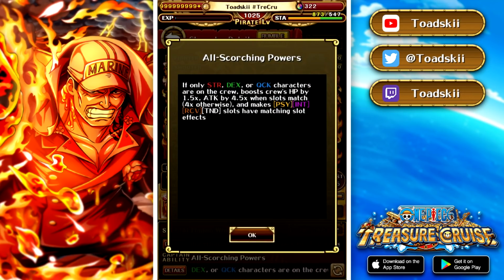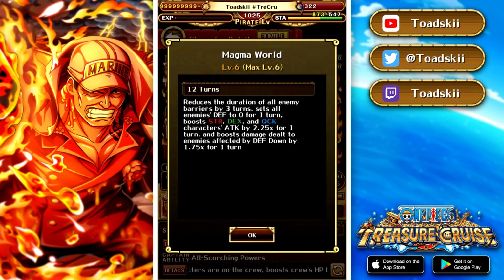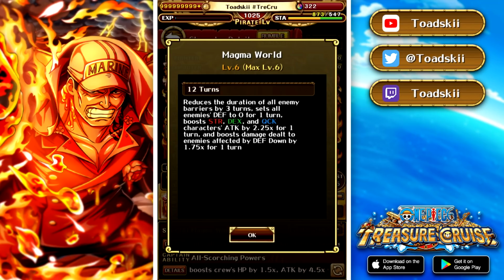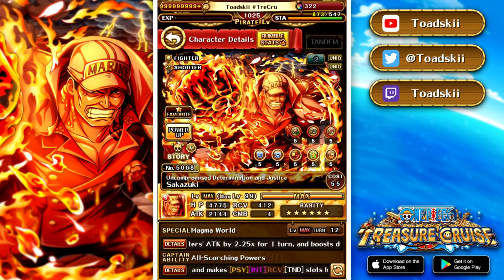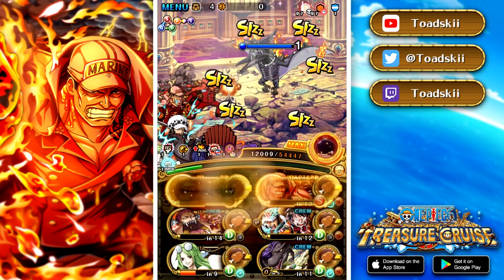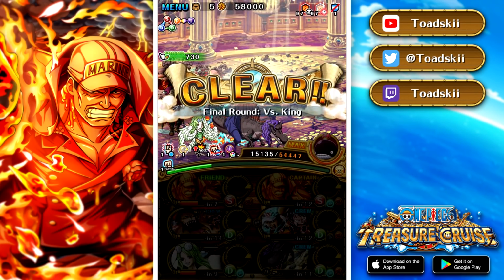NEW LEGEND ON JP! V3 Akainu Destroys Content! (ONE PIECE Treasure Cruise)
Gabe Martin
Sascha Gräbner
Zachary Holtzman
Angel Nuno
Owen Thal